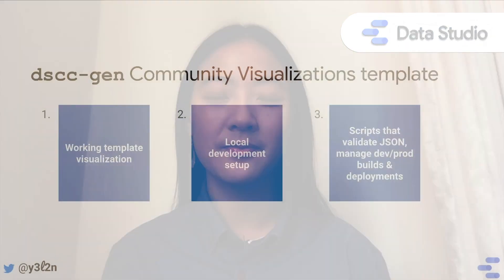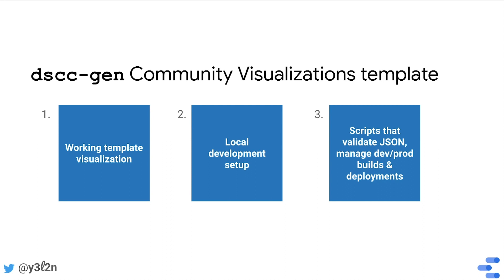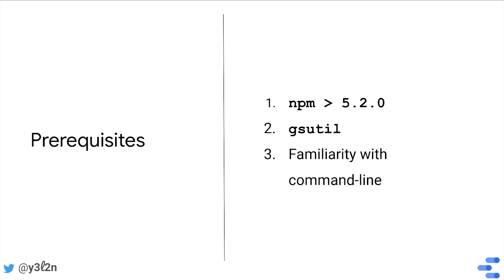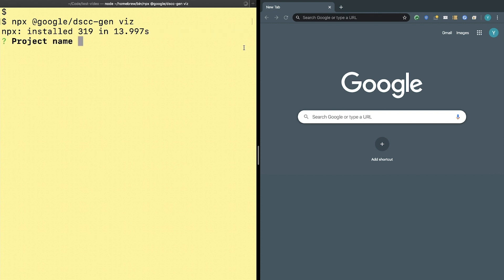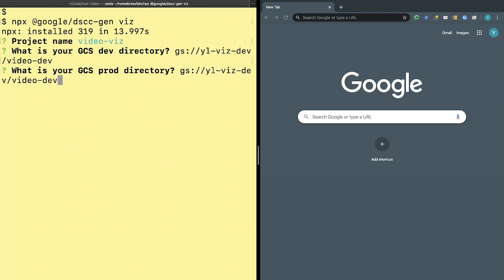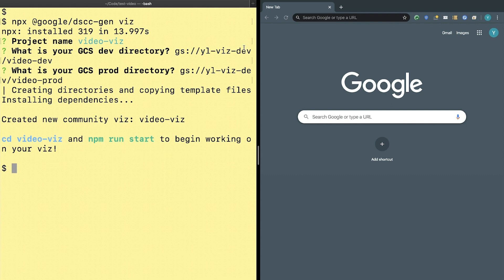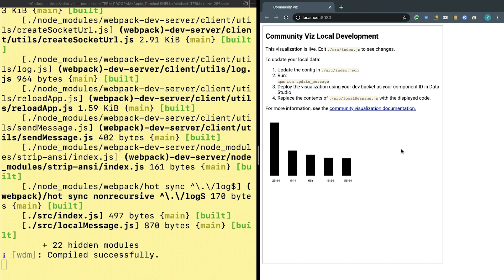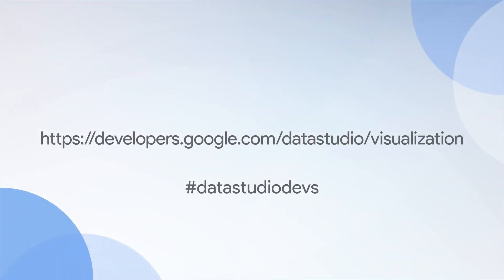Community Visualizations: Overview of dscc-gen developer tooling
Data Studio Developer Advocate Yulan Lin introduces the dscc-gen developer tooling, and shows you how to start developing with the Community Visualizations template.